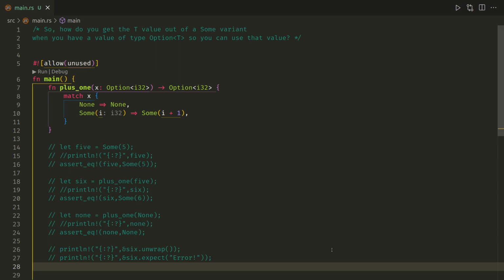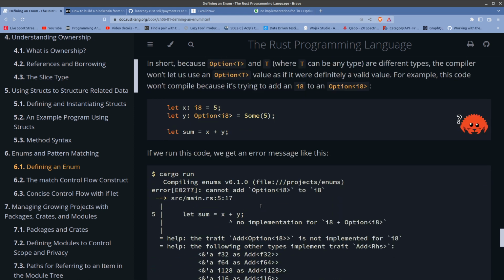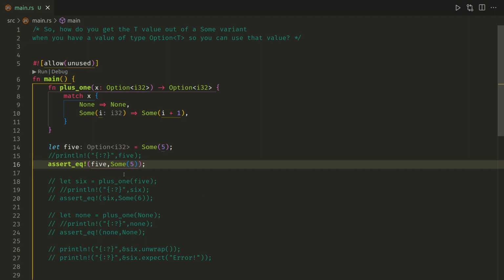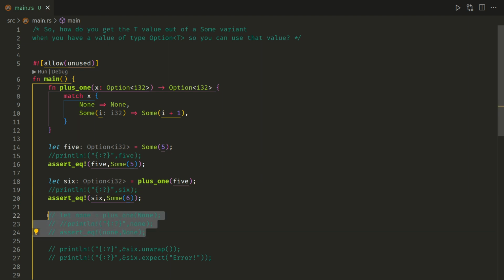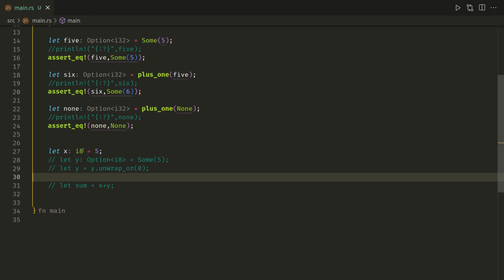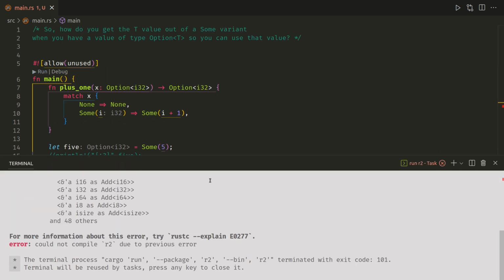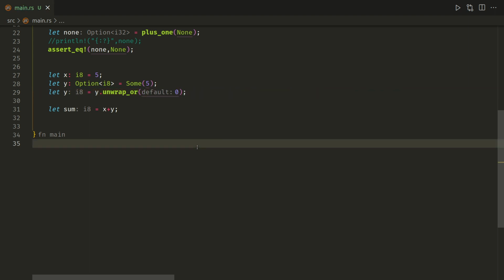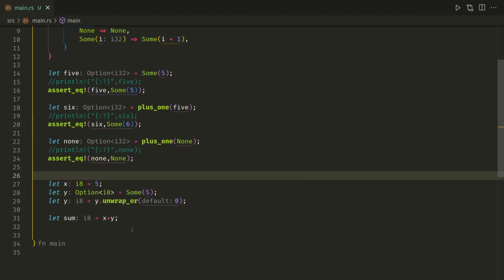How to get the T value out of Some | Option | Rust Language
Short demonstration of Some v None in Rust with Option.

"a Some value, we know that a value is present and the value is held within the Some. When we have a None value, in some sense, it means the same thing as null"

error message :
^ no implementation for `i8 + Option...
error: aborting due to previous error